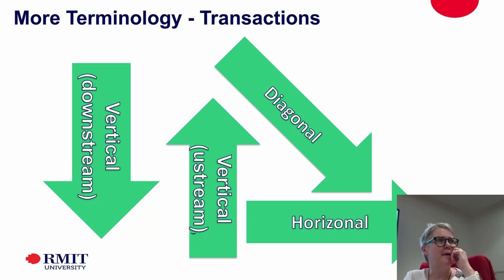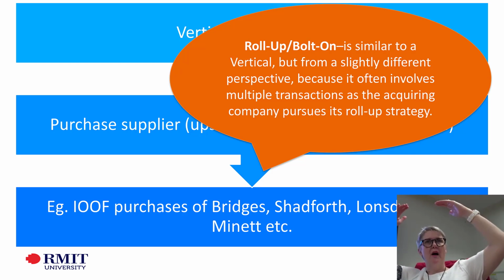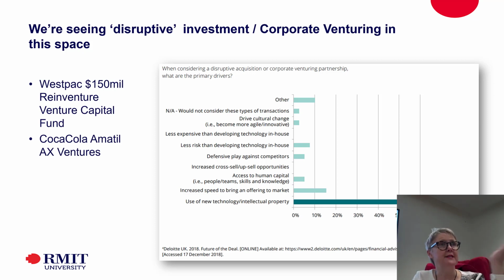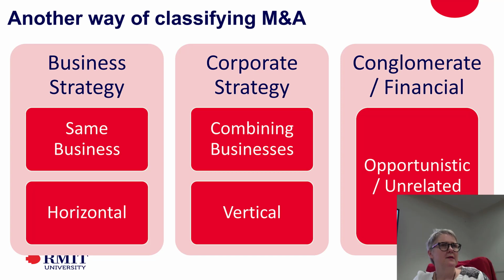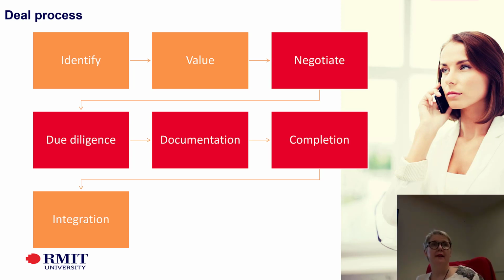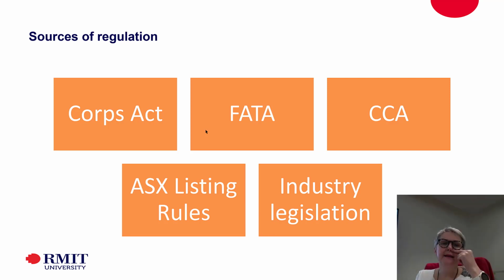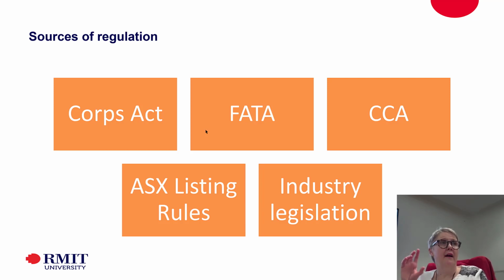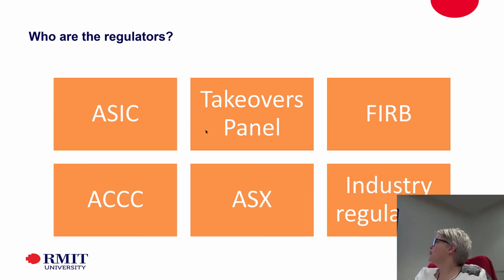Part 4 - Continuing our discussion about terminology